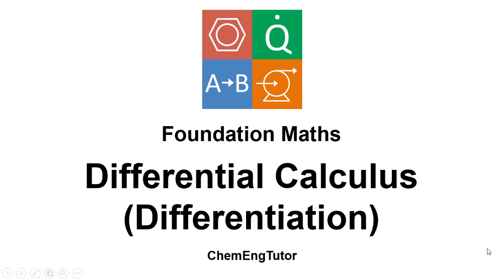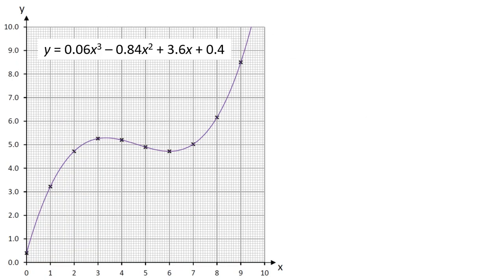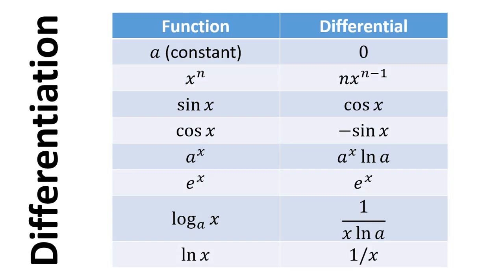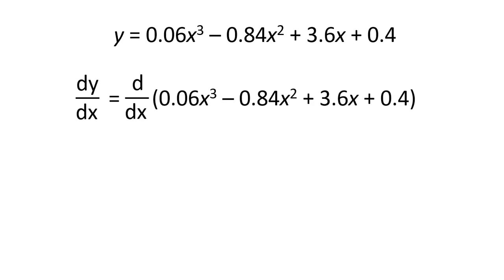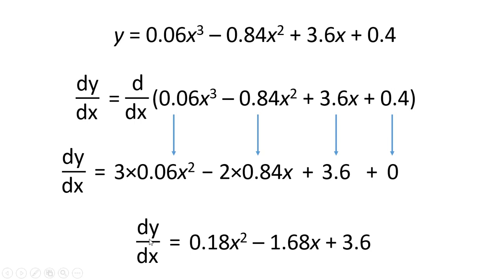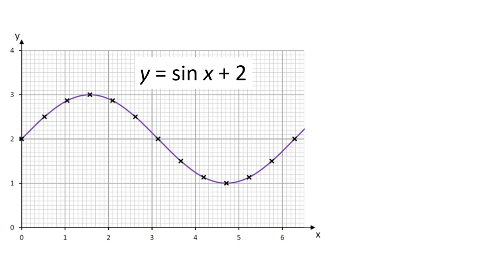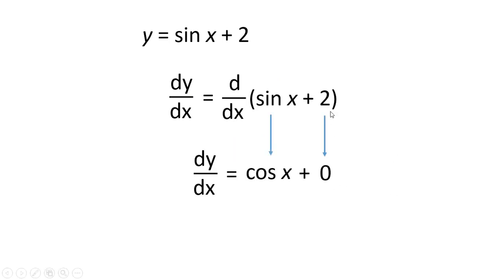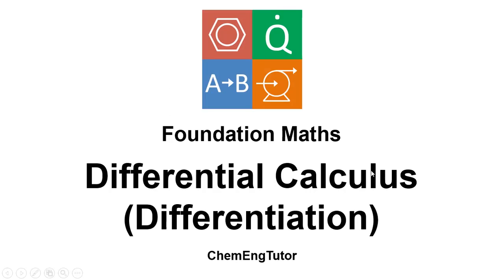Foundation Maths: Differential Calculus (Differentiation)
Video introducing and explaining differential calculus (differentiation) with several examples.